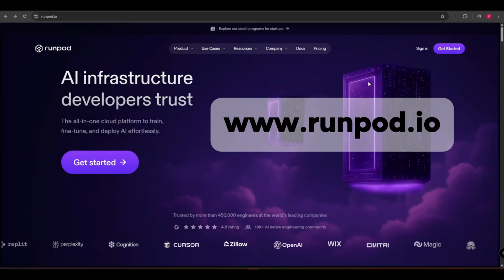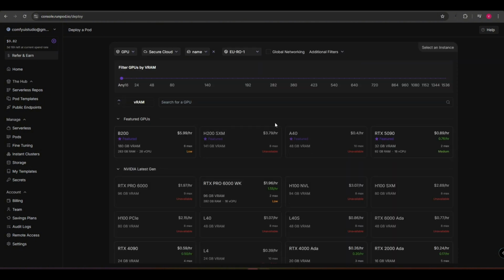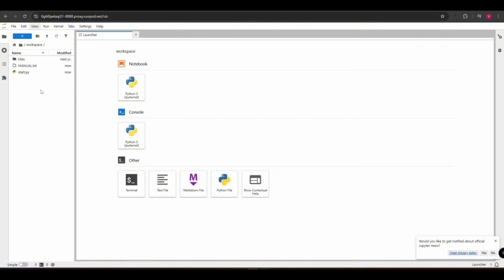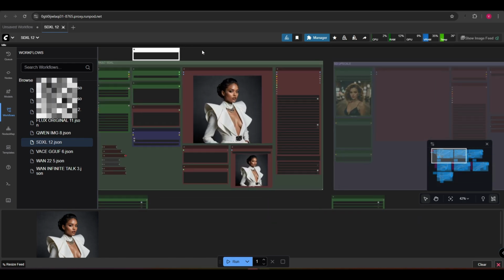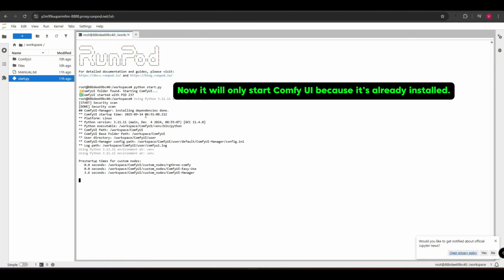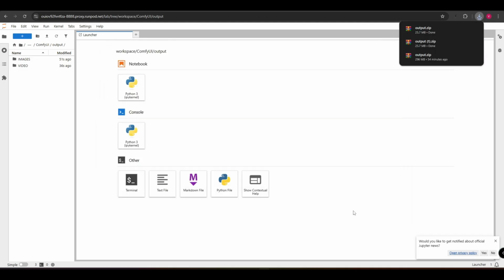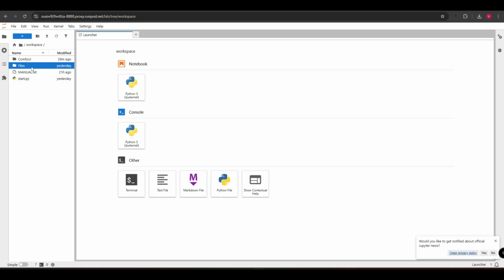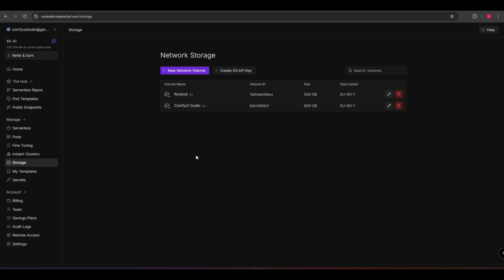How to Install Comfy UI on RunPod | 1-Click Installer Guide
In this tutorial, you will learn how to rent a storage volume, install Comfy UI, download models, and run it with any GPU.

Thanks to the 1-click installer, the setup is super fast and easy. Once installed, you can switch between GPUs like the RTX 5090, A6000, and more without reinstalling Comfy UI every time.

00:00 Introduction
00:49 Rent a storage volume on RunPod
02:00 Starting Jupyter Lab
03:08 Installing ComfyUI
04:16 Start Comfy UI
05:00 Switch Graphics Card / Restart ComfyUI
06:35 Cost and Speed comparison
07:14 How to Download the Output folder
07:44 Deleting a folder
08:16 Download Output folder using zip.py script
08:53 How to Download Models from huggingface
10:05 How to Stop/Terminate a Pod
(Always terminate the pod after a session to avoid paying extra rent.)